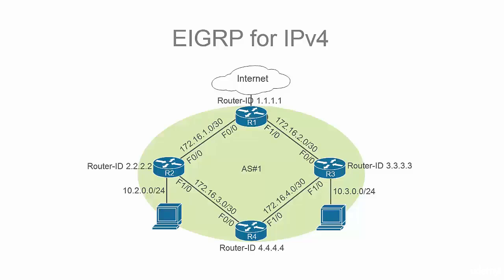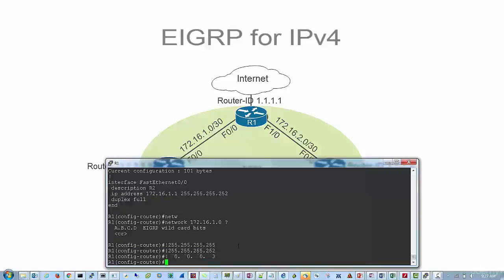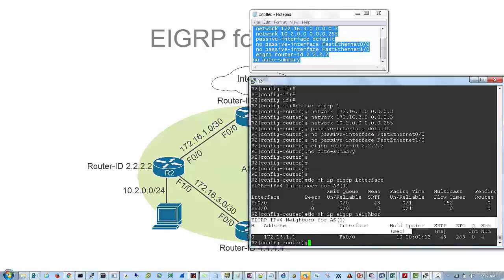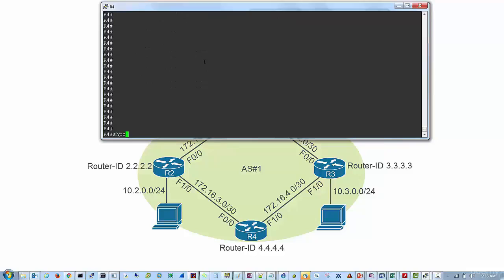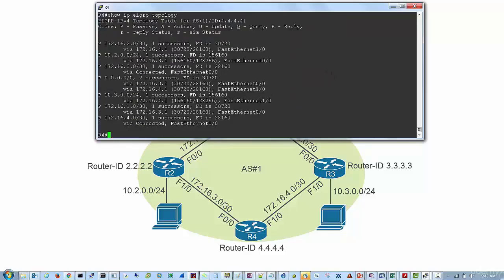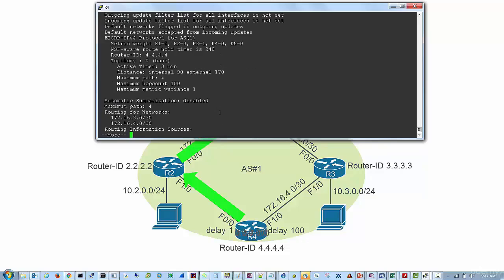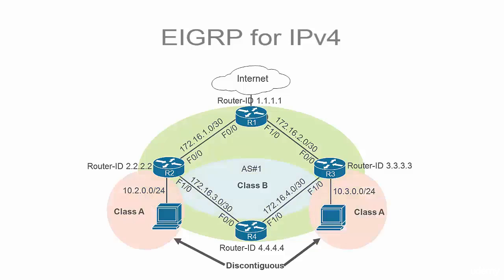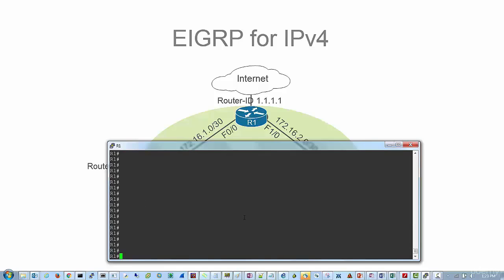Cisco CCNA - Dynamic Routing - EIGRP for IPv4 Configurations